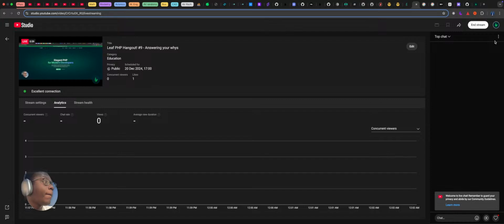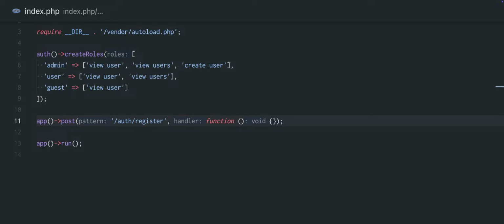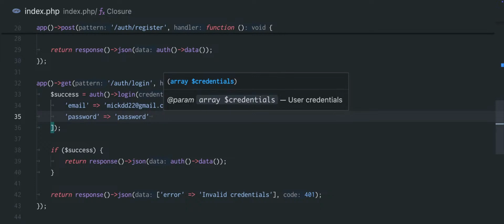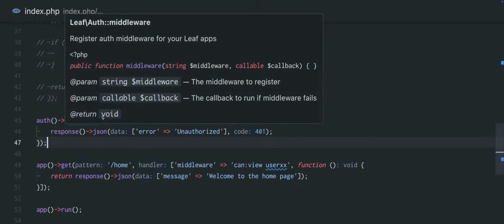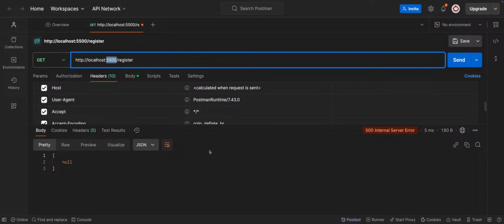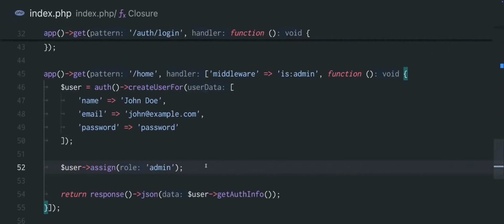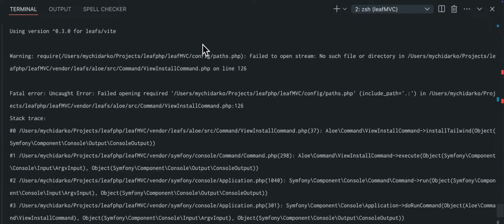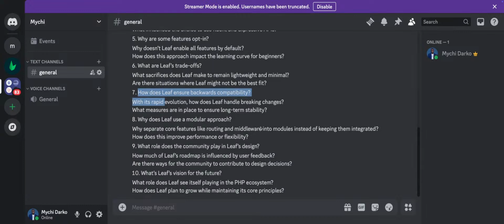Leaf PHP Hangout! #9 - Answering your whys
Welcome to our weekly Leaf PHP hangout! 🎉

We’ve been listening to all your questions about why Leaf does things the way it does, and now it’s time to answer them—every single one! Curious about the philosophy behind Leaf’s simplicity or the reasoning behind recent updates? This hangout is all about diving into the thought process behind Leaf’s features, roadmap, and ecosystem. Bring your questions, and let’s explore the why together!

👻 What to Expect:

- Updates on Leaf MVC 4
- New in Leaf
- Answering a list of questions we've compiled from you
- Live Q&A: Share your thoughts and ask your burning questions!